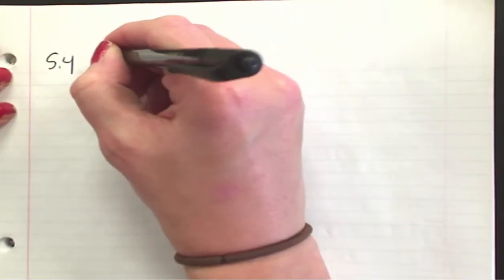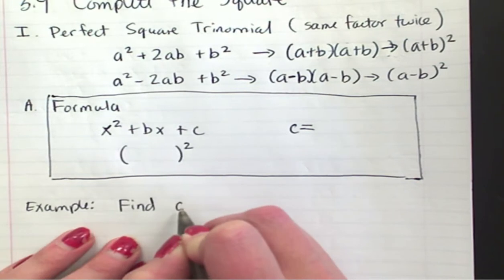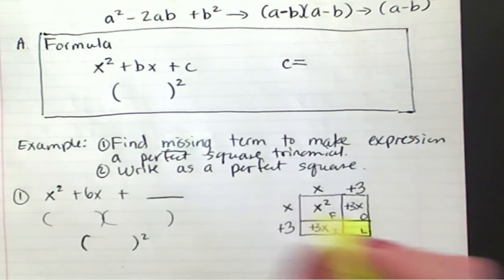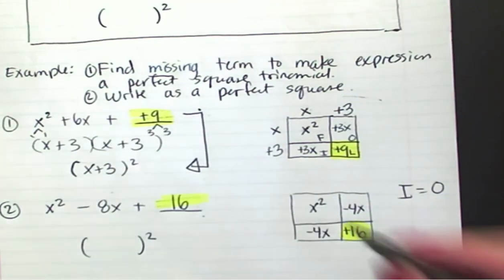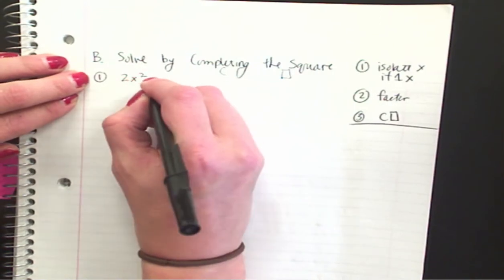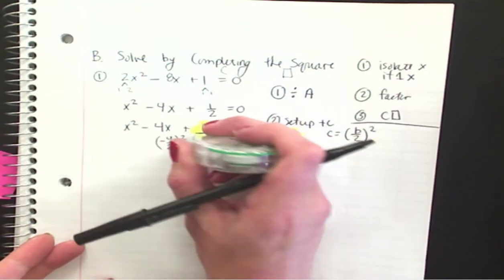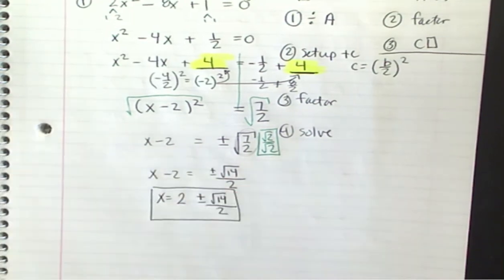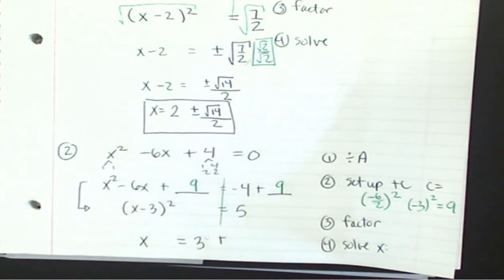Alg2H 3.4 Completing the Square #1